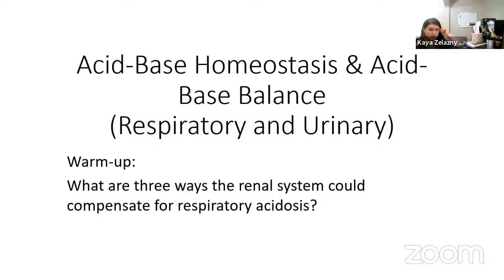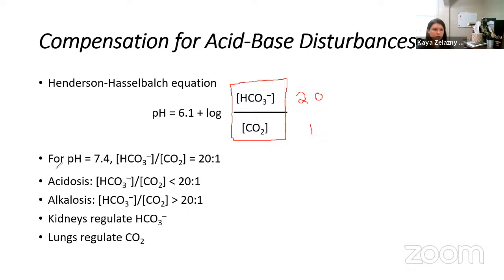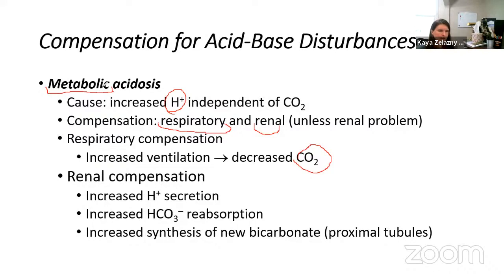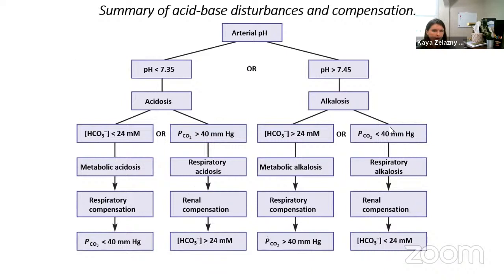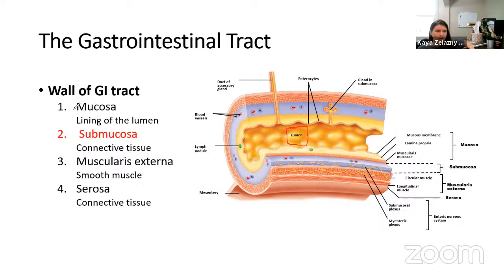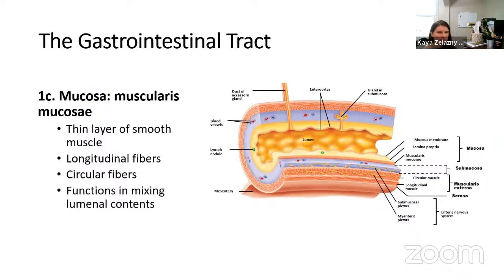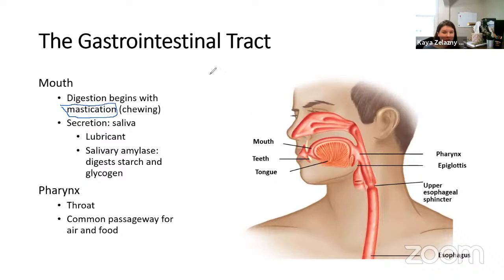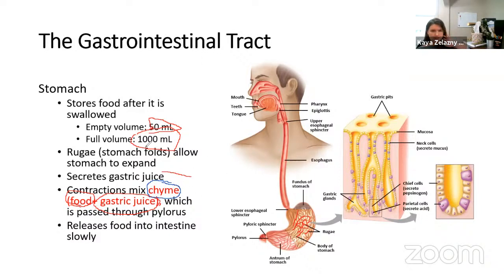Acid-Base Continued + GI Anatomy